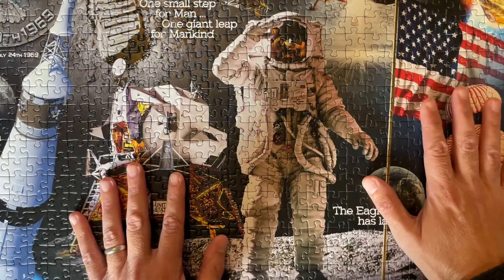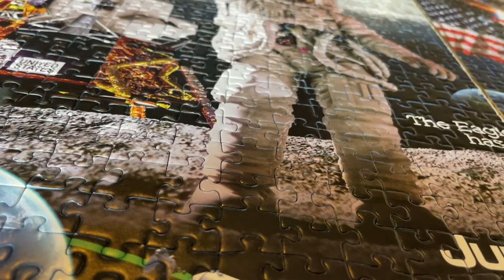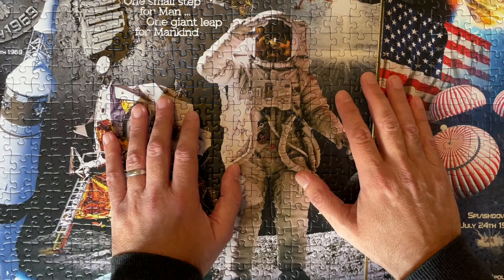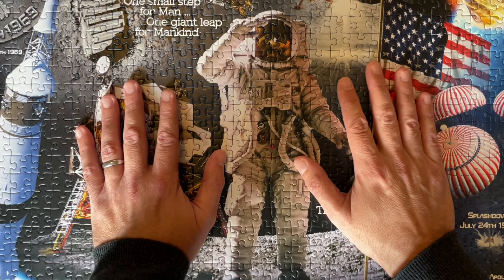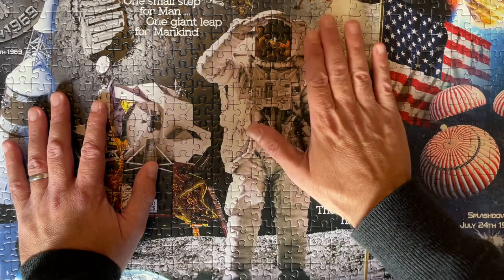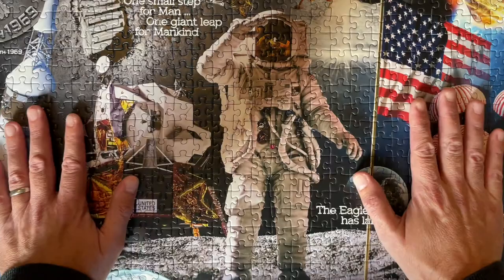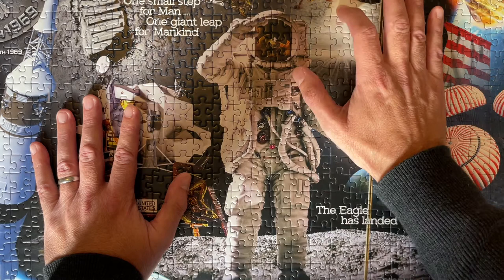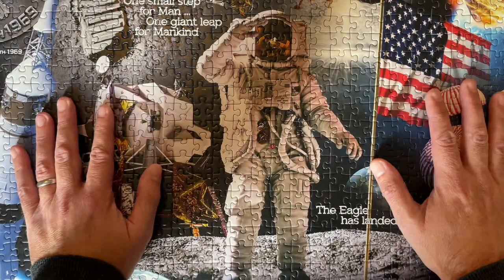ASMR / Jigsaw Puzzle Soft Spoken Chat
Hello and welcome to this soft spoken ASMR video, looking at a 1000 piece jigsaw puzzle, recently completed by my son and I.  Just some relaxing commentary about it's completion.